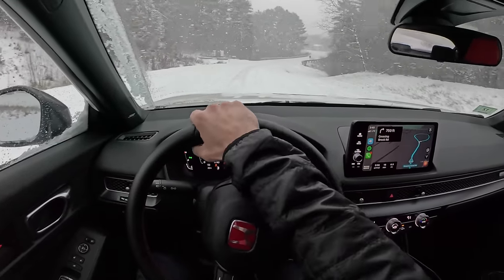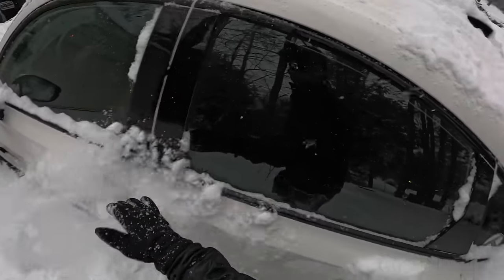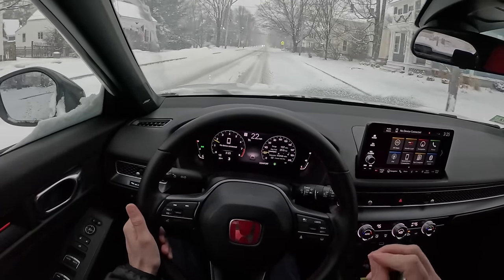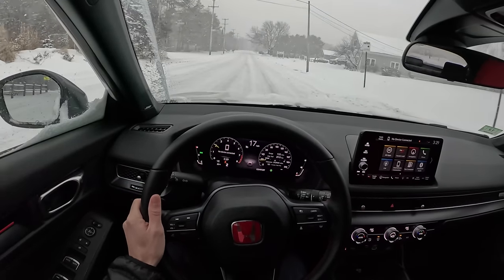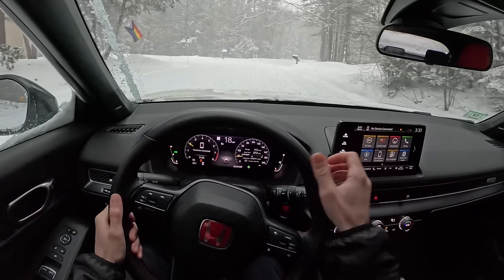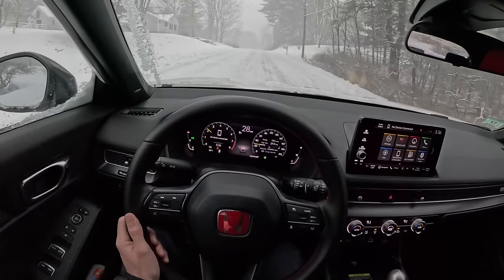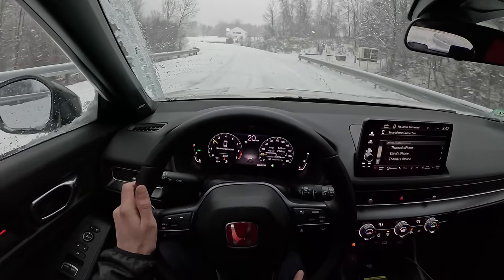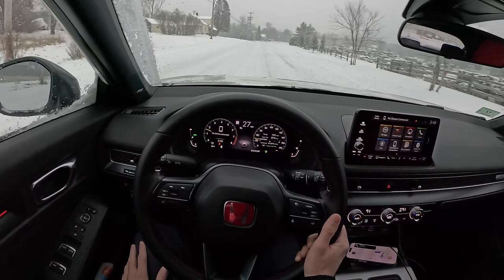Driving the Honda Civic Type R in Snow! - FL5 Tackles Winter on Blizzak Tires (POV Binaural Audio)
Snowy Drive in Maine in my 2023 Honda Civic Type R. This may not have been its intended purpose but it doesn't skip a beat on the Blizak WS90 snow tires.